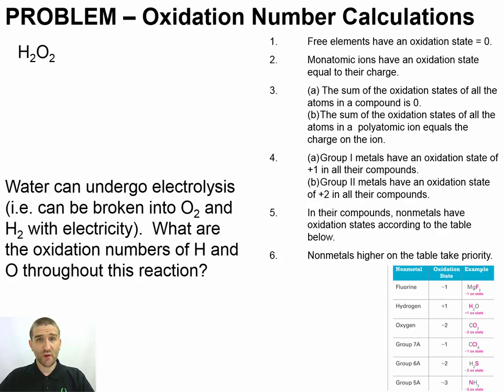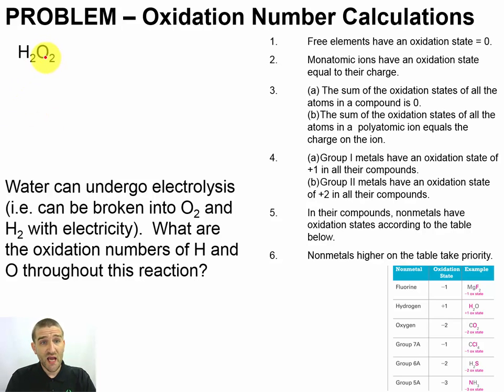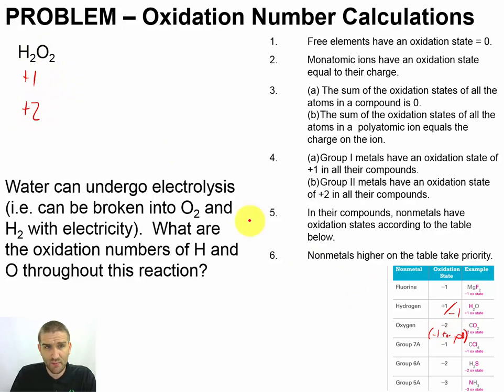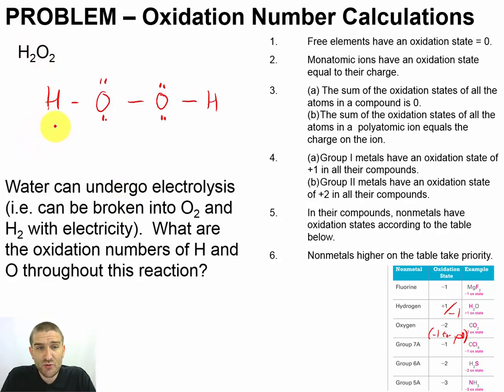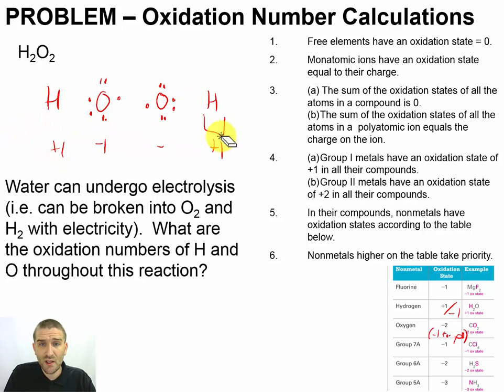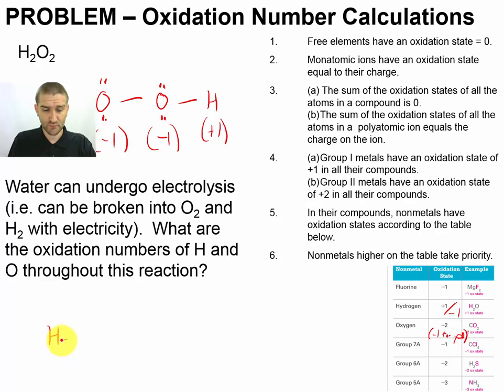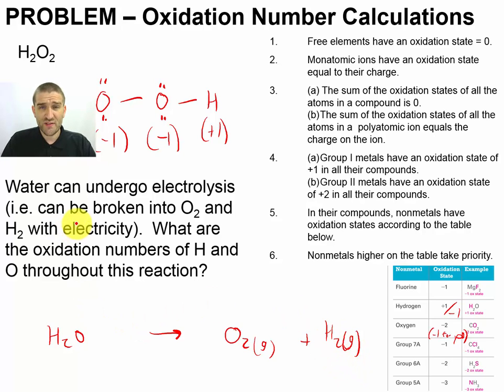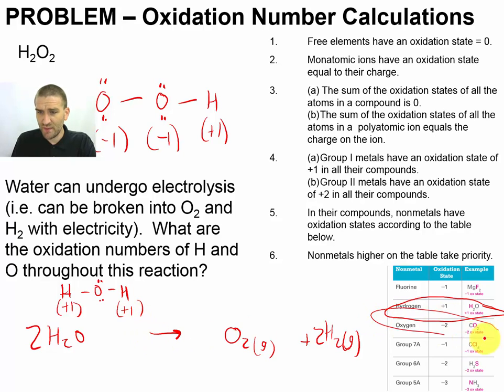Chapter 09 - 22 - PROBLEM - Oxidation Number Calculations